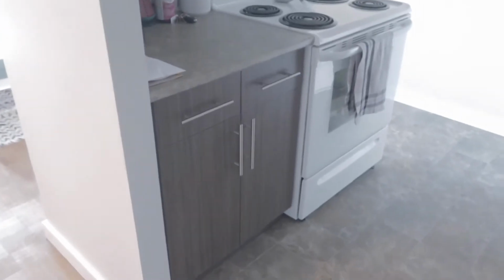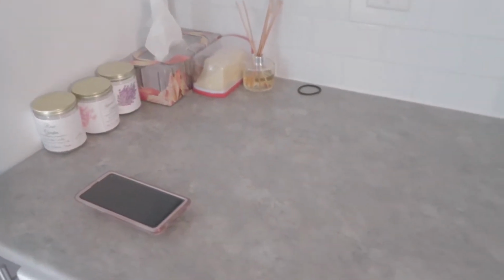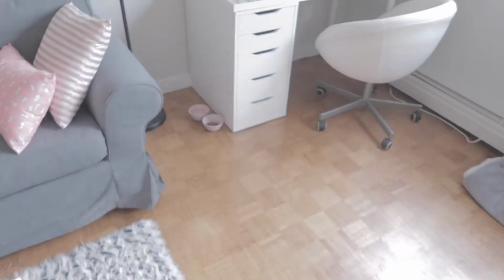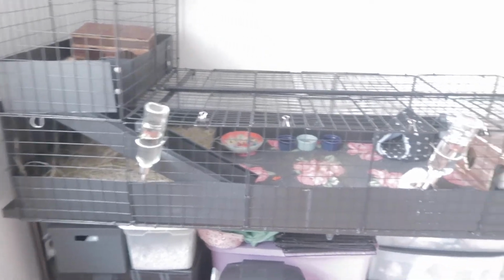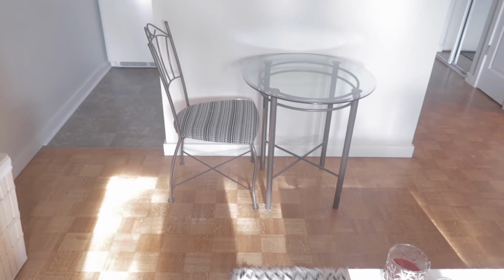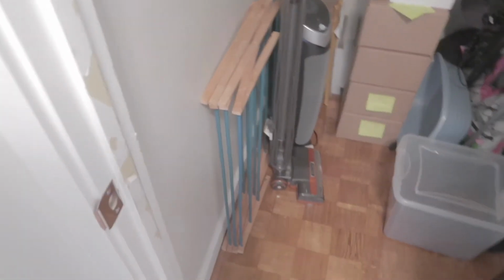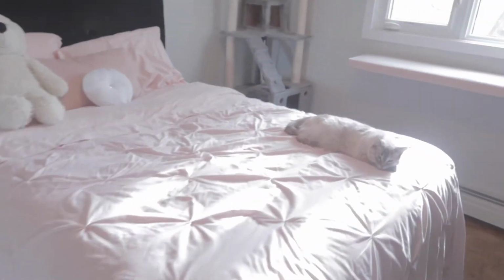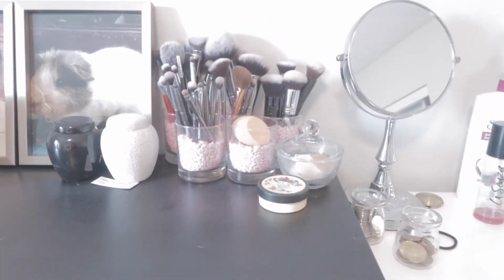WINNIPEG APARTMENT TOUR 2020 - Updated | One Bedroom Furnished Apartment Tour | My First Apartment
Winnipeg Apartment Tour 2020 - Updated | Girly Glam One Bedroom Apartment Tour

This video is an updated 2020 tour of my first apartment, girly glam Winnipeg apartment.  I hope everyone enjoys this tour of my one bedroom apartment in Winnipeg, Manitoba, Canada.

XOXO

Nikki

Music